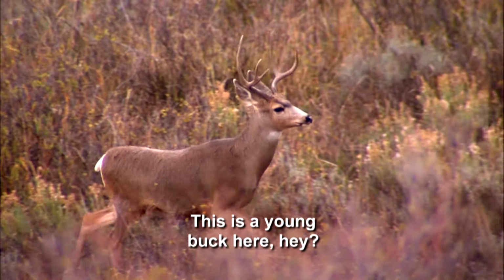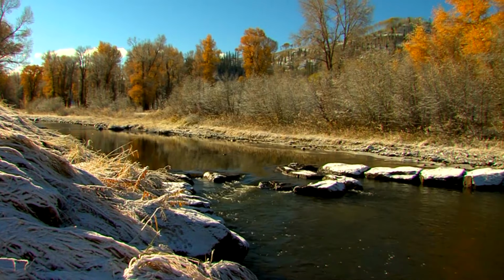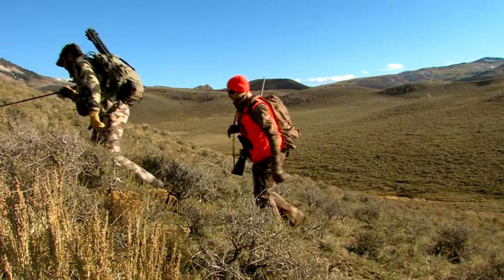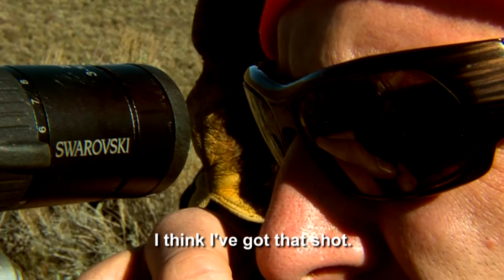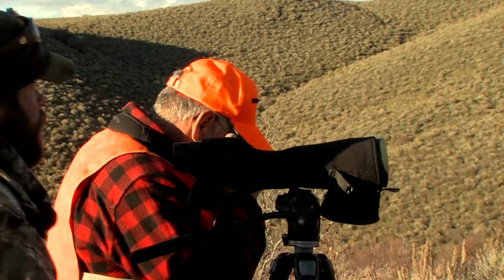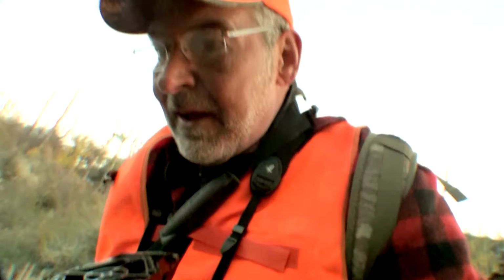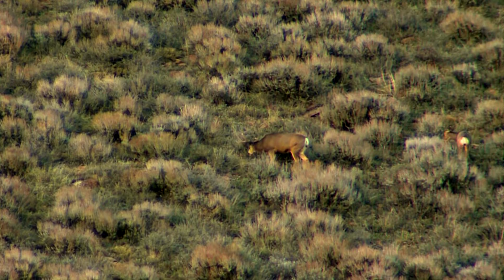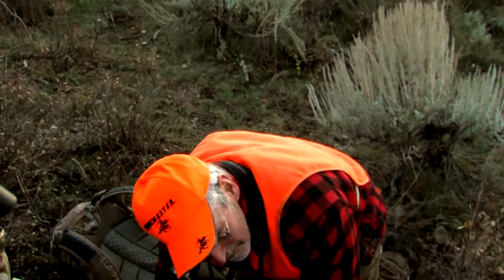Chasing Two Giant Mule Deer in Northern Colorado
Bob Foulkrod and Mike Stock hunt mule deer in Colorado and each are able to get within range of a big buck.  The two seasoned hunters also spend time sharing their shared knowledge from years in the field.